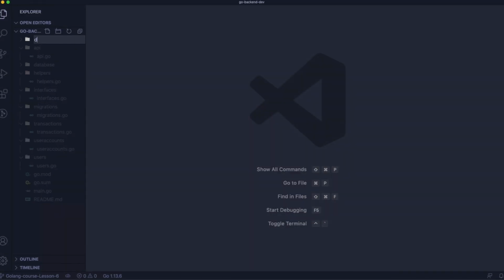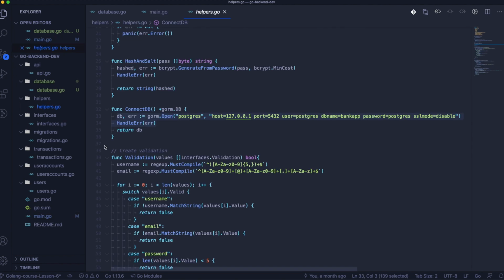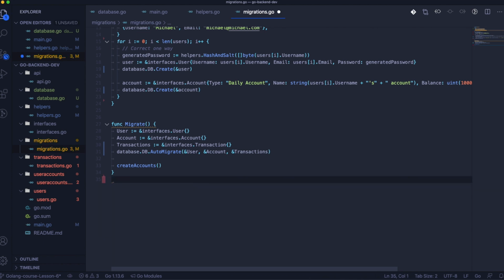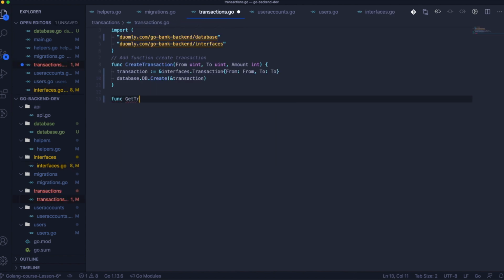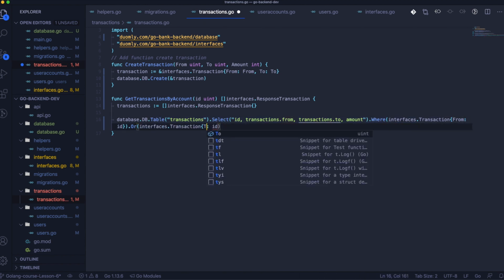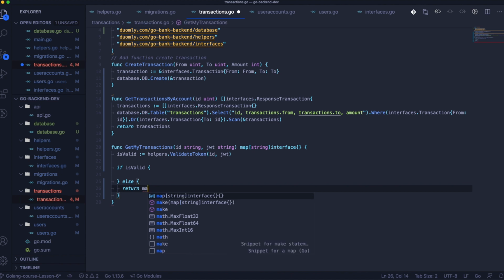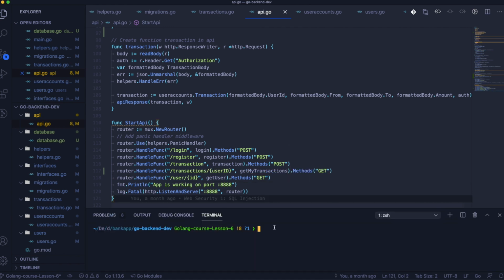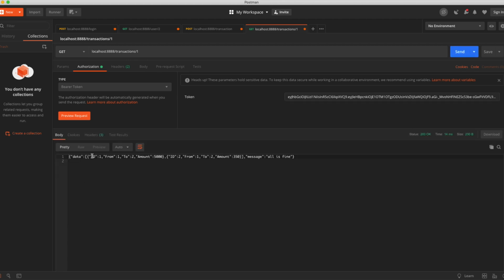Golang course Lesson 6: DB connection pool and transaction history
Today, we can focus on the transaction history and the golang DB connection pool.

DB connection pool will help us to avoid DB-kills when too many requests come into the game.

Let's start!